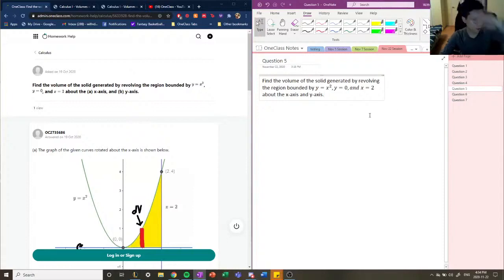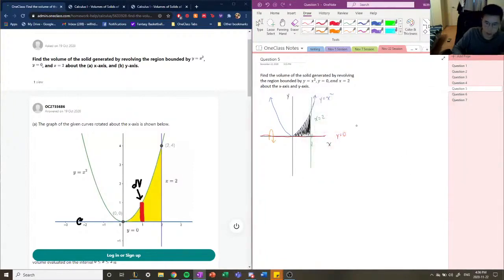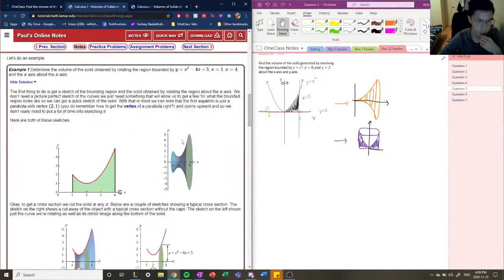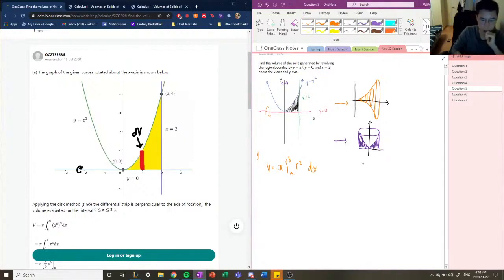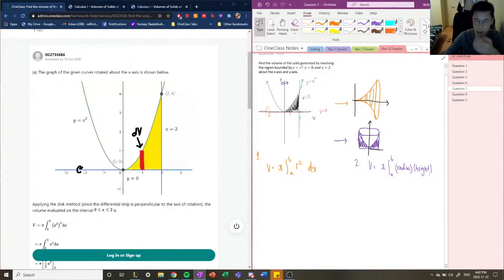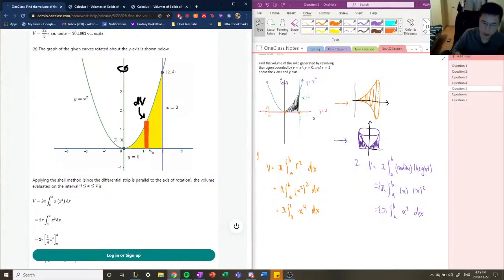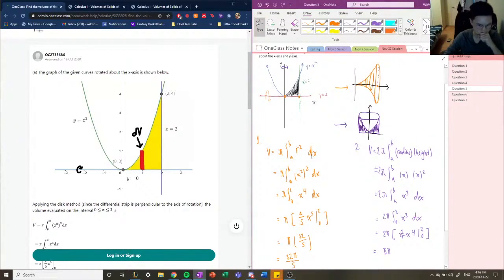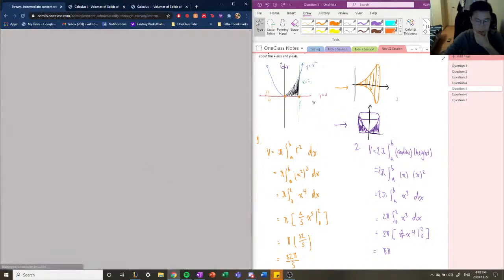Find the volume of the solid generated by revolving the region bounded by , , and about the a x-ax